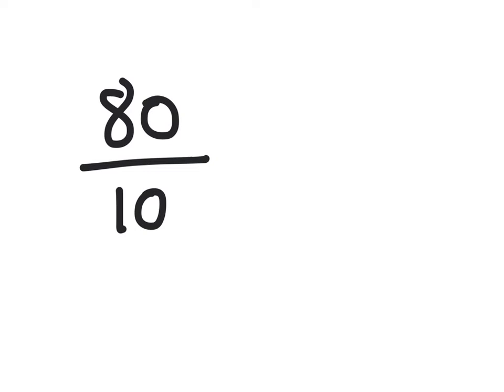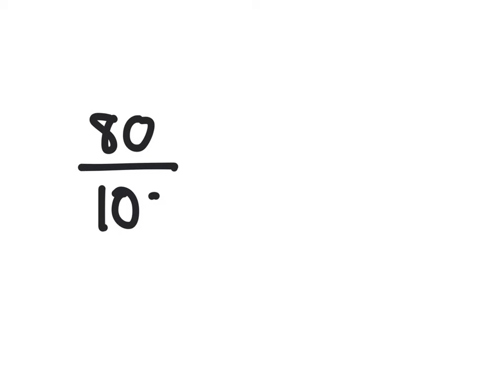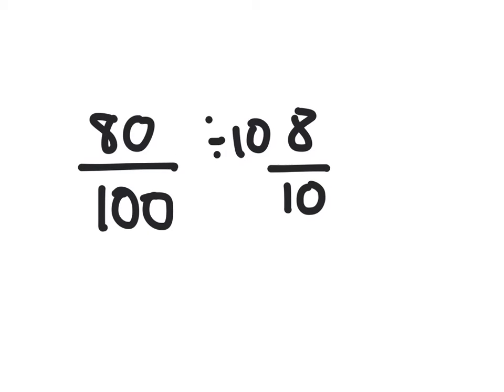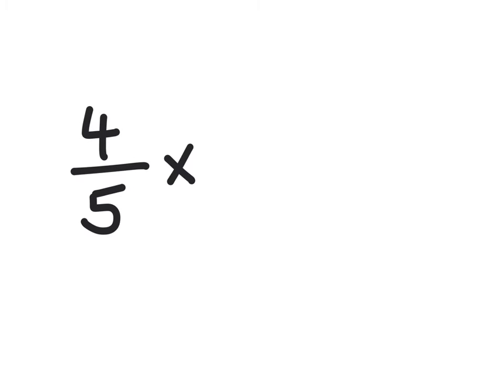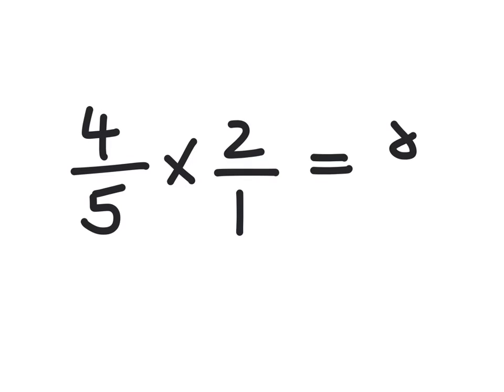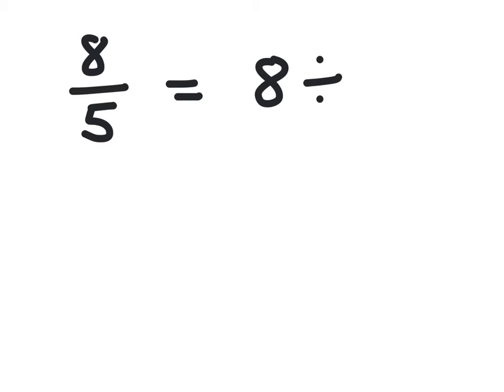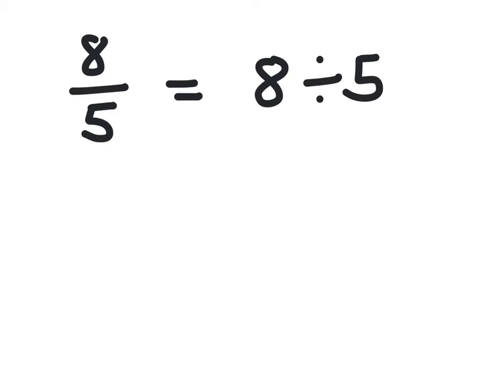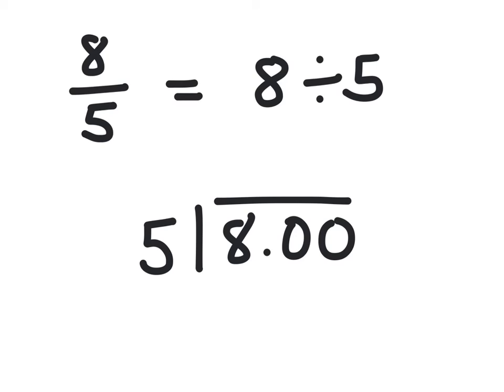Pethidine 80 2